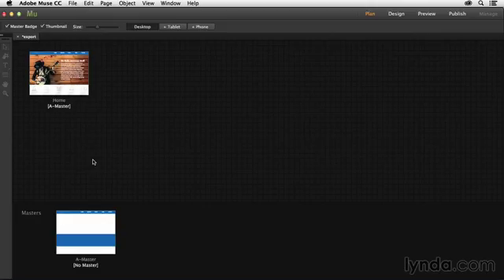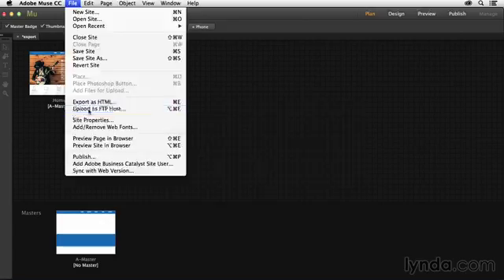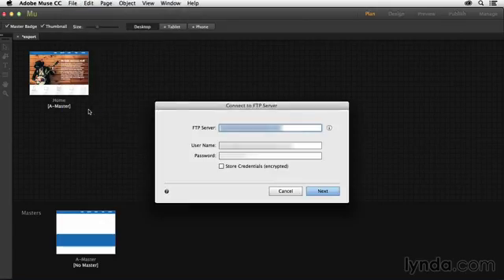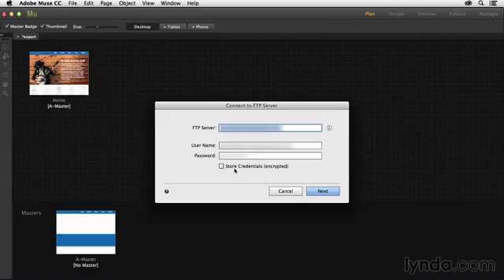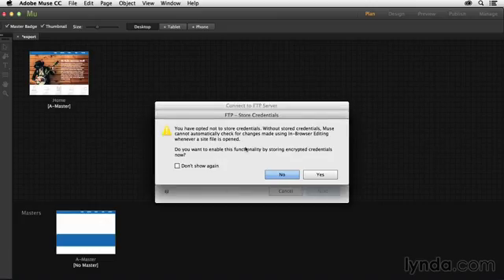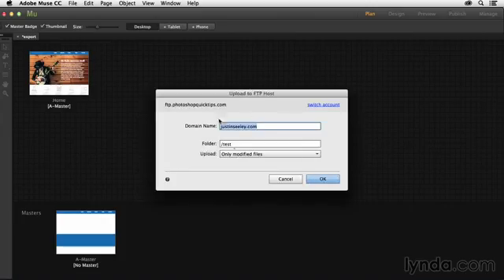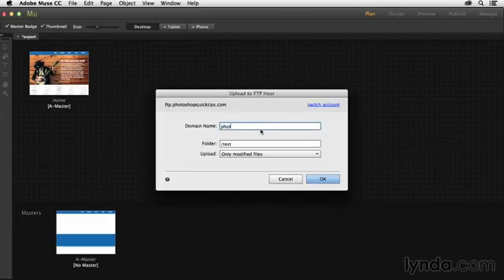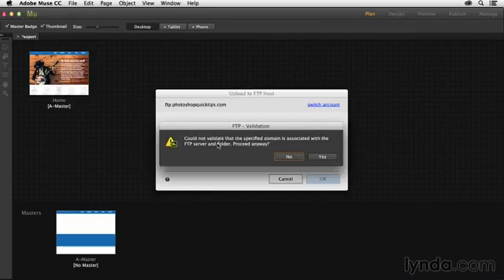02 Uploading your site via FTP